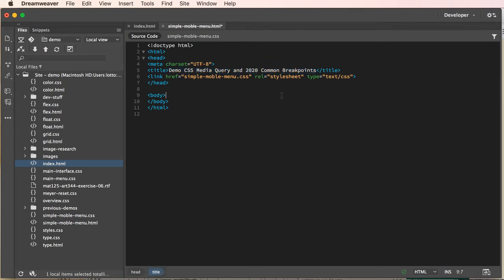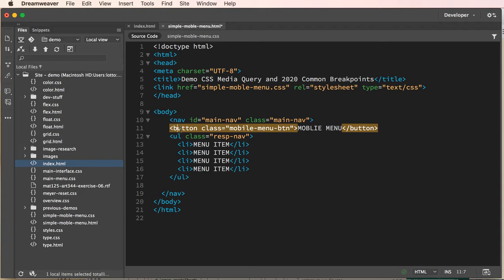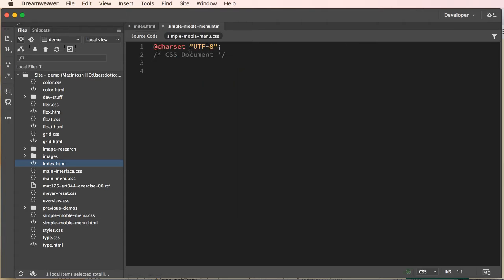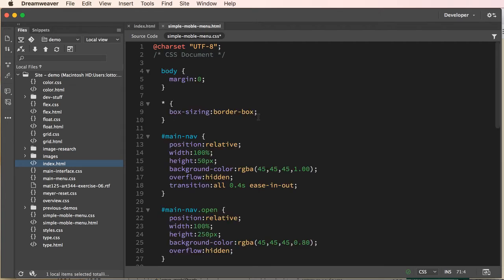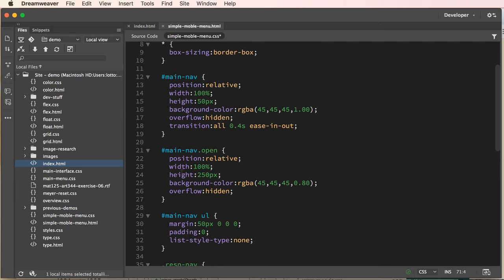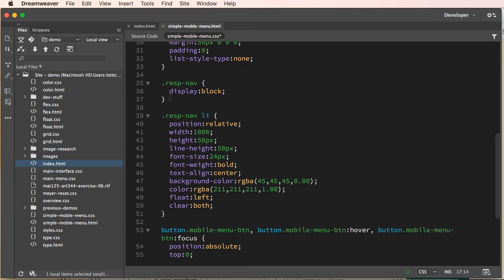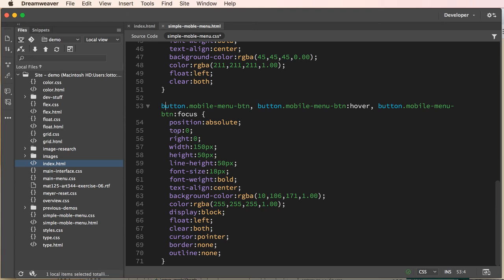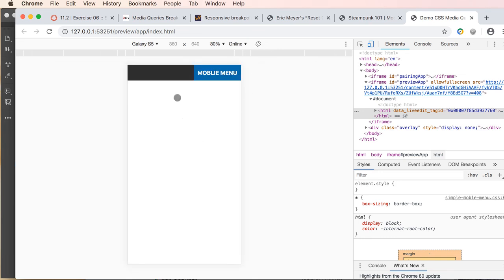03 layout mobile menu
Adding a CSS Reset to our web page layout. There are various resets in use; I prefer the Meyer Reset (currently 2.0). A reset zeros out most of the HTML block and inline-block elements. The advantage is now the web page should appear and or behave very similar across various browsers.

This series will also introduce and discuss CSS media queries and the more popular device breakpoints (circa 2020).

We will demonstrate a basic CSS media query by creating a simple mobile drop-down menu. The menu is triggered by a javascript function via an onClick event linked to a button element.

CODE + WEB LINKS USED IN DEMO
EX 06 ARCHIVE ZIP ON ROGUE SERVER

RESOURCES
Responsive breakpoints in 2020 – WordPress responsive design tutorial